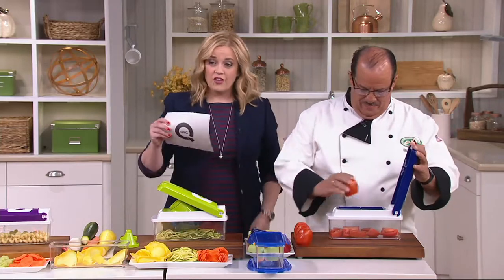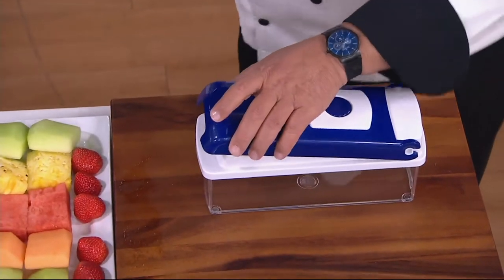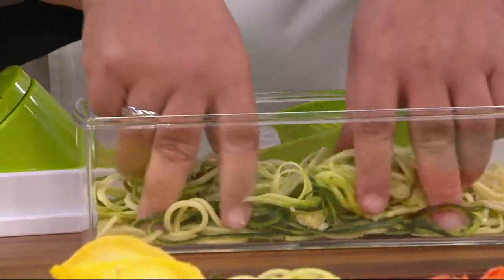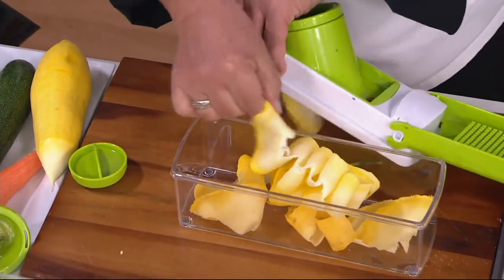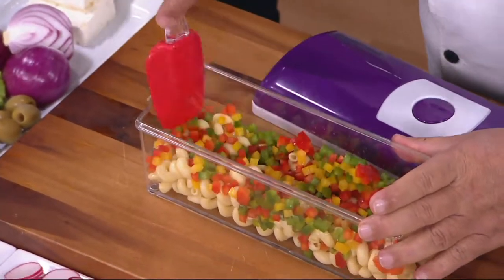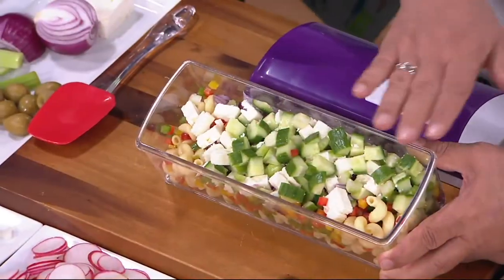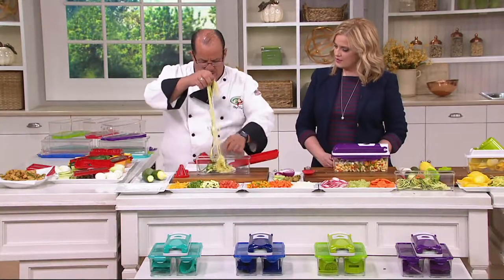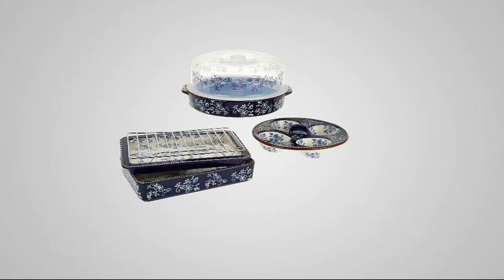Genius 6 Cup Nicer Dicer Plus w/ Extra 6 Cup Container on QVC